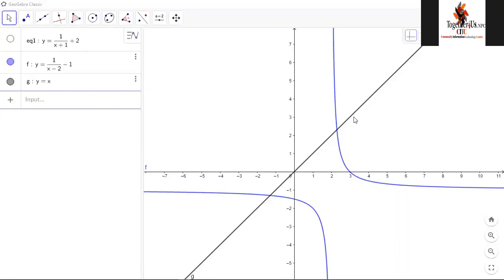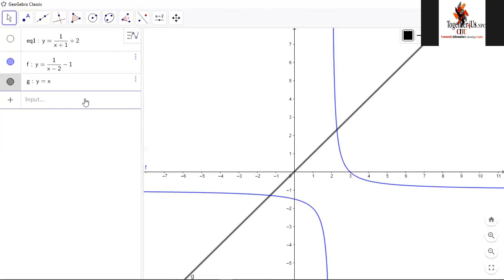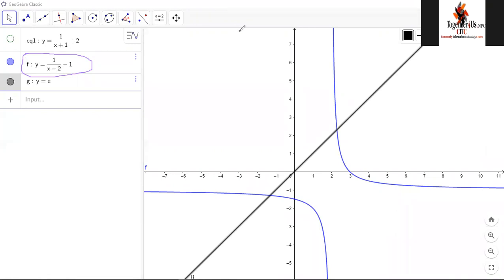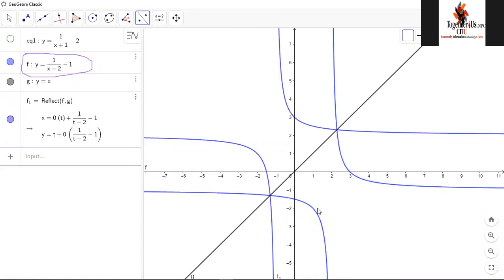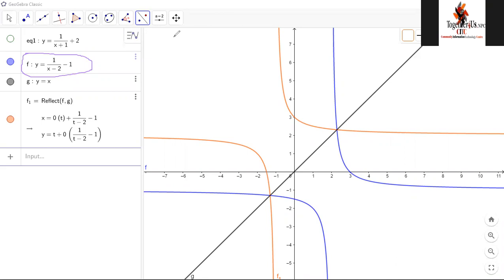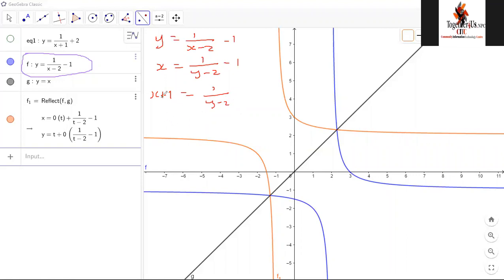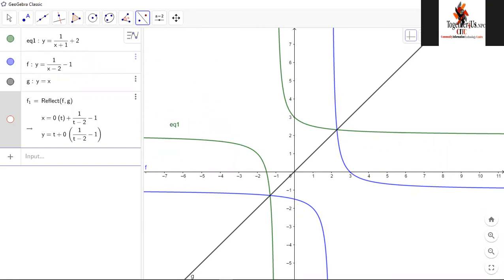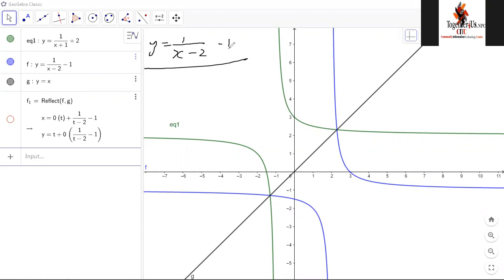Hyperbola Inverse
Simple, easy way to find the inverse of a hyperbola